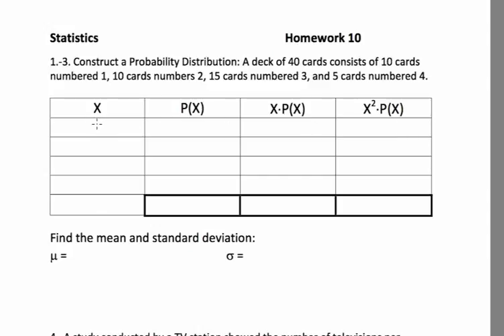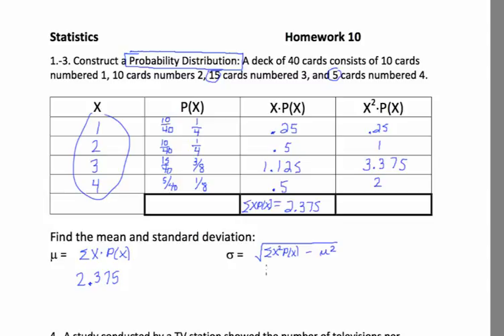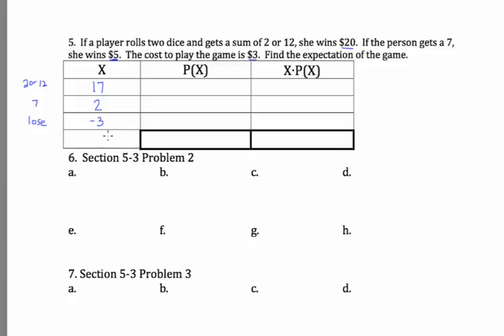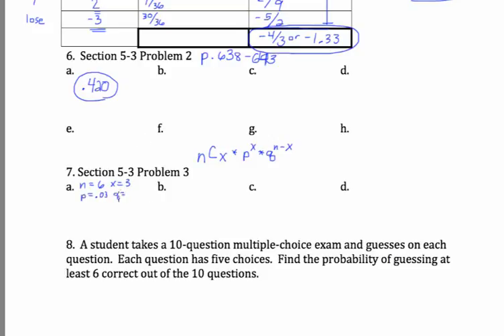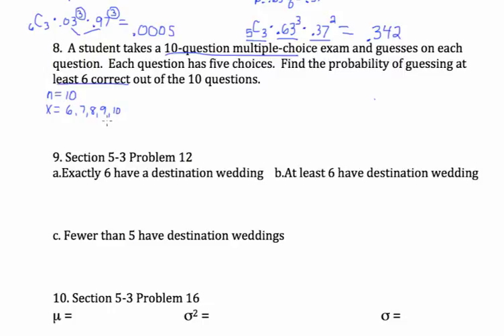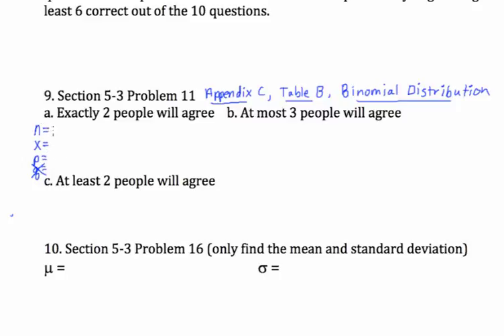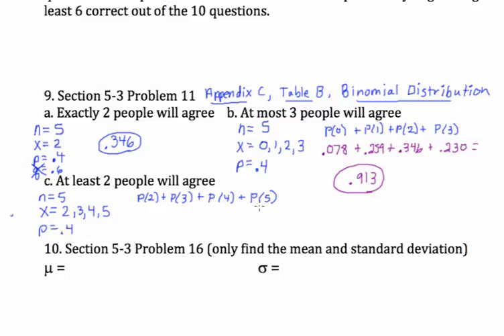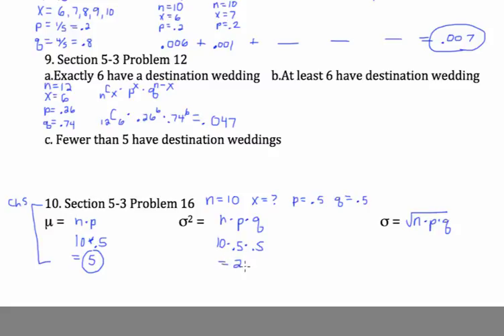Homework 10 A Answer Video